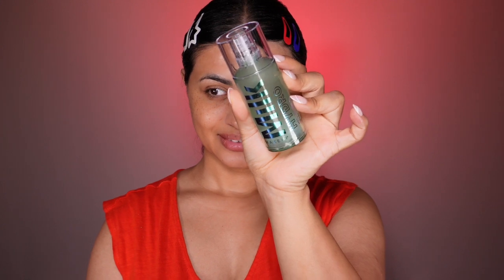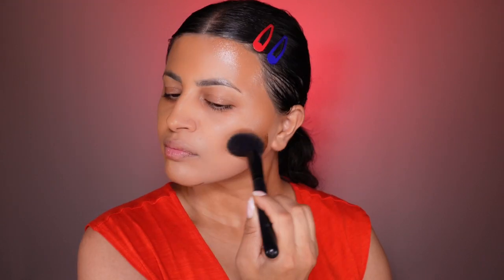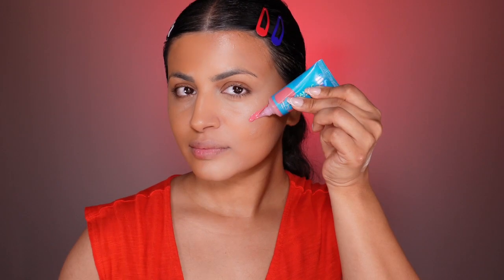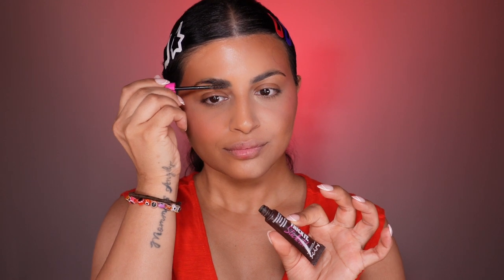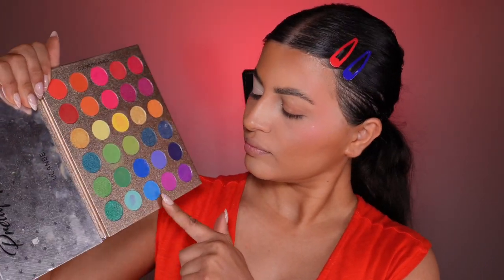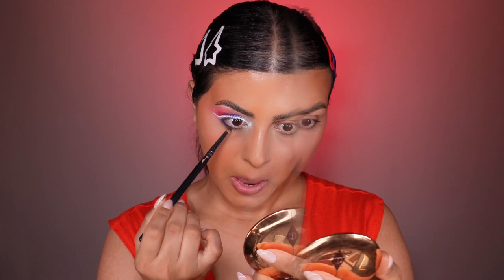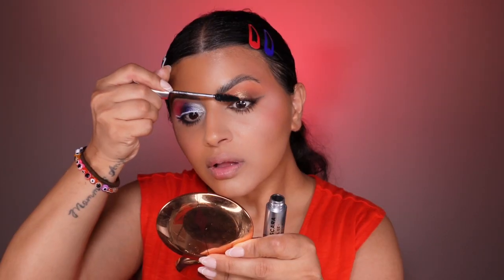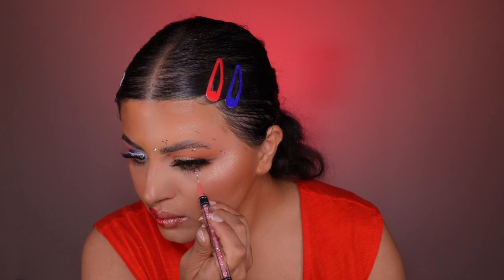4th of July Makeup: East Coast vs West Coast Styles Compared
4th of July Makeup: East Coast vs West Coast Styles Compared
In this video, we're comparing the 4th of July makeup looks on the East and West Coasts of America. Which coast looks better? Let's find out!

From red, white, and blue eye shadow to patriotic lipsticks, we'll compare and contrast the 4th of July makeup looks on the East and West Coasts of America. Which coastline looks better? Let's find out!
YOU SHOULD WATCH THE NEXT:
American vs Indian makeup: Comparison

Makeup Products:

Face:
Dior foundation

HUDA BEAUTY Easy Bake Loose Baking & Setting Powder Cupcake

Rare Beauty by Selena Gomez Positive Light Silky Touch Highlighter

Eyes:

Thick it Stick it! Thickening Brow Gel Mascara

NYX Professional Makeup Epic Wear Liquid Liner Long-Lasting Waterproof Eyeliner

Face & Nail Rhinestone Crystal

Recording Equipment:
LENS 85MM
MONITOR MOUNT
DUMMY BATTER
LENS 50MM

B U S I N E S S:
00:00 Introduction
01:00 Face
01:33 Foundation
05:17 Eyebrow
06:43 Eyeshadow
09:52 Lashes
10:06 Highlighter
10:35 Lips
10:58 Face Crystal
11:27 Final thought